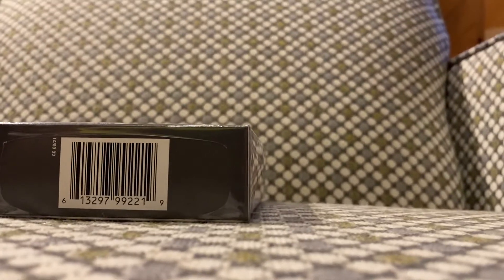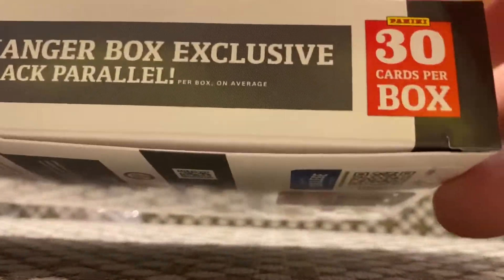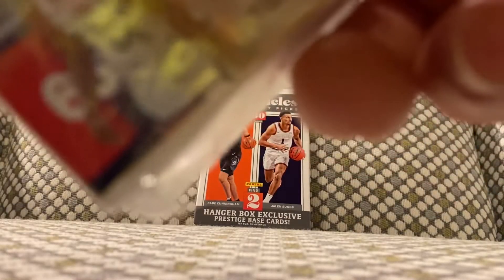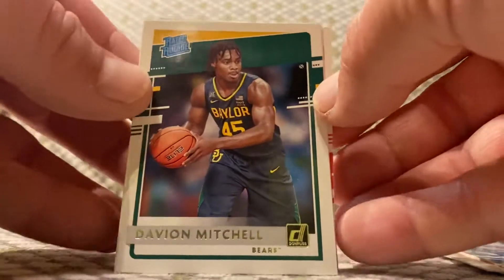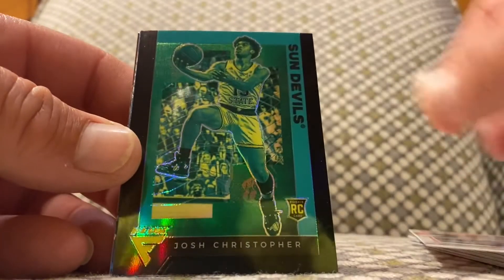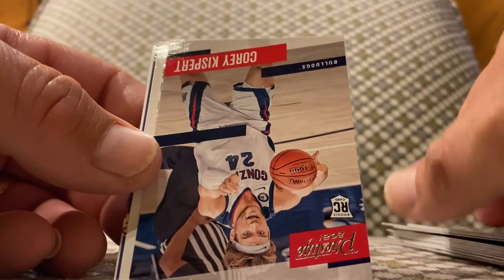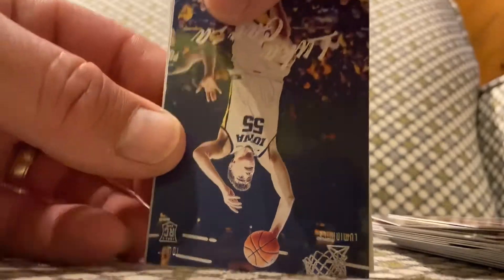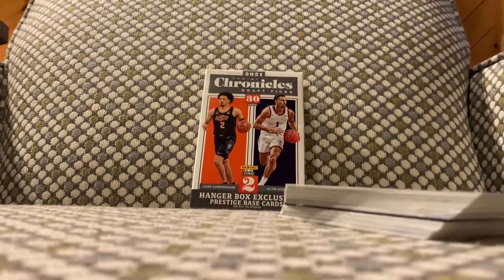2021 Panini Chronicles Draft Picks basketball hanger box break!